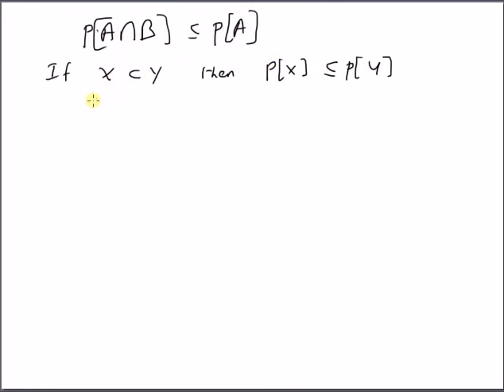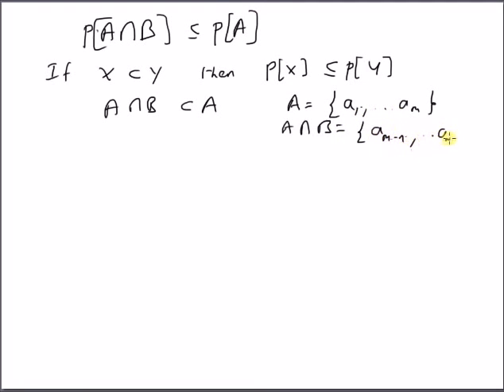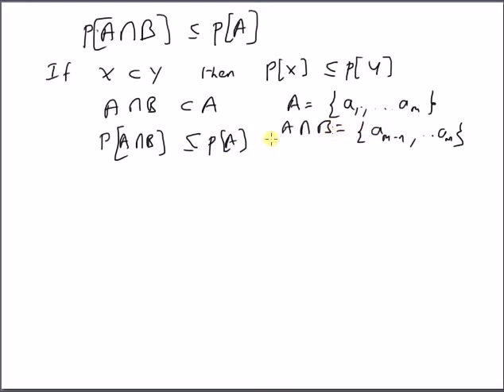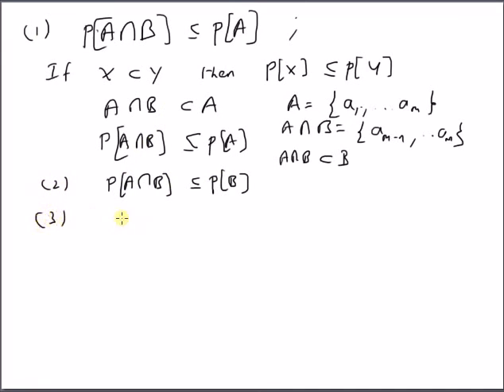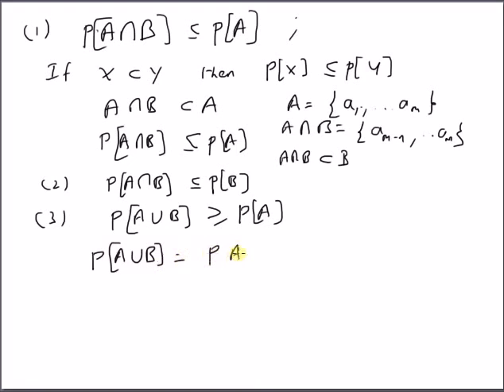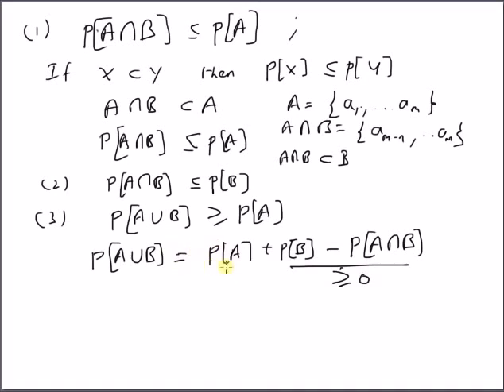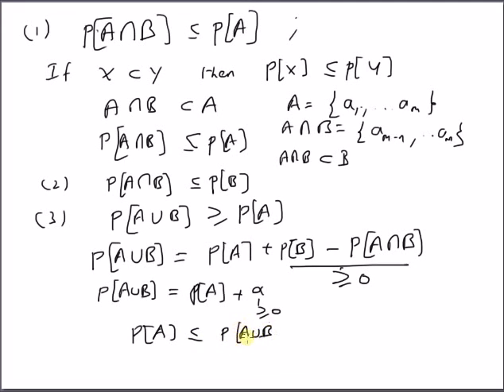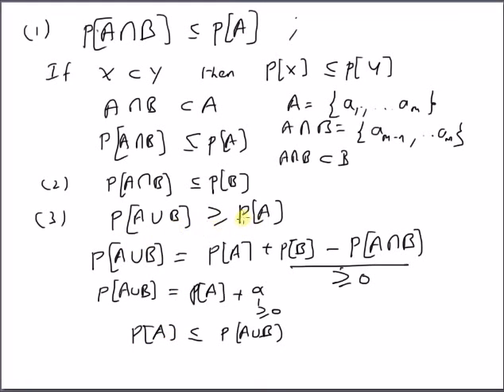Basic inequalities in probability theory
inequalities related to probabilities of unions and intersections